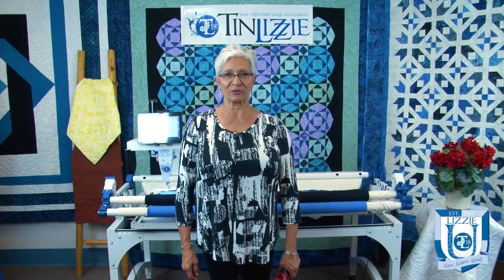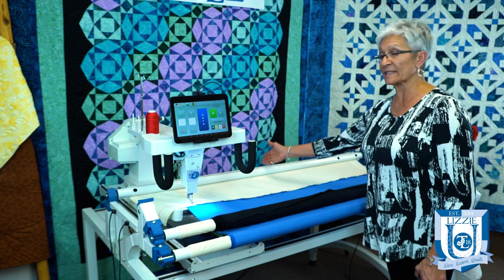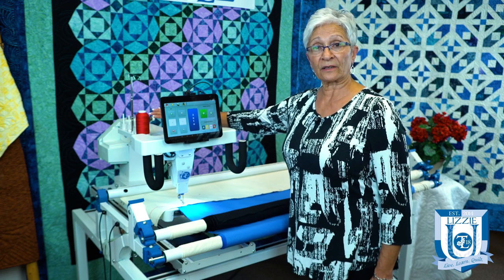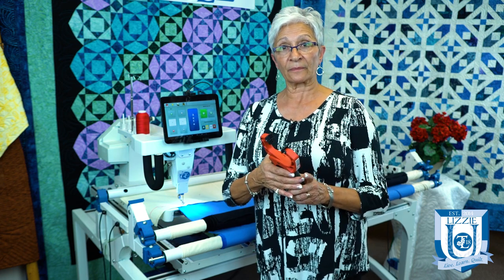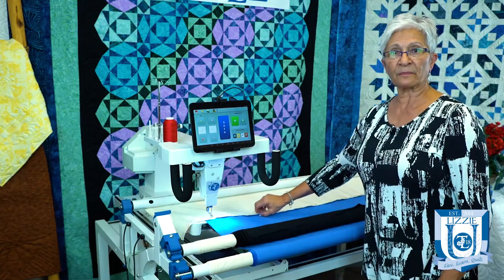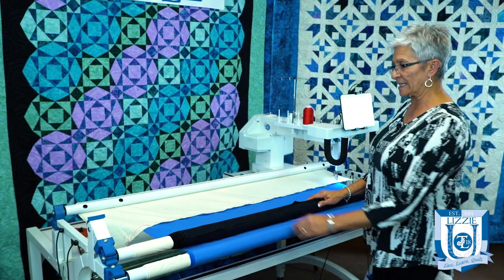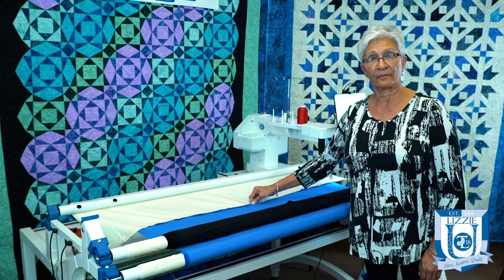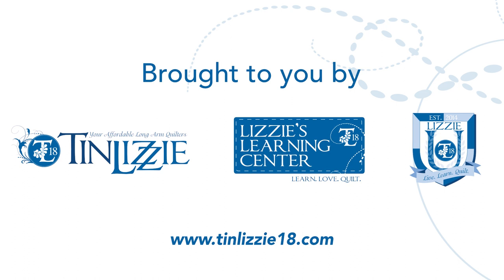How to Square up Leaders